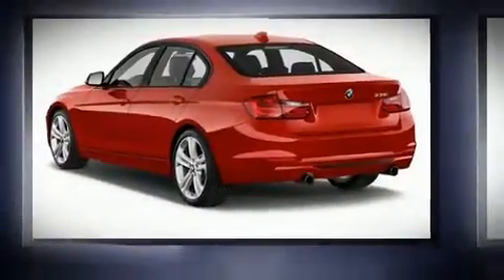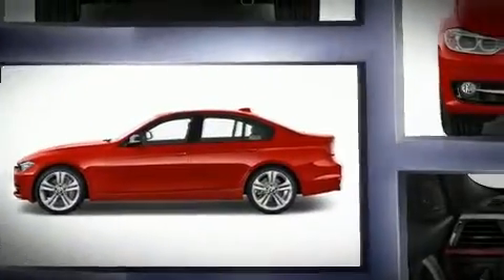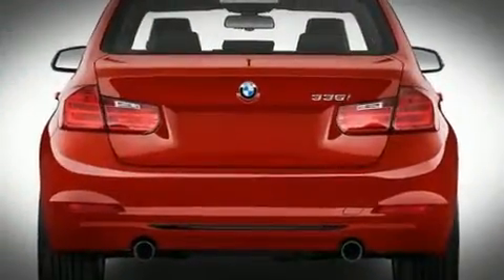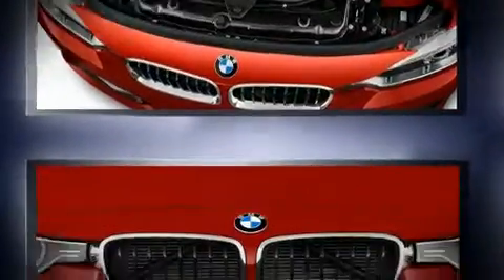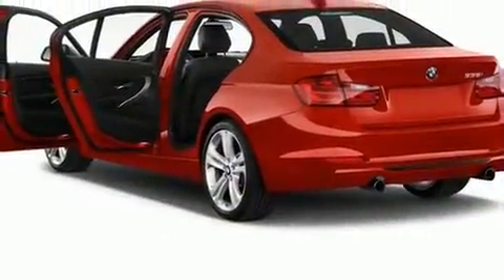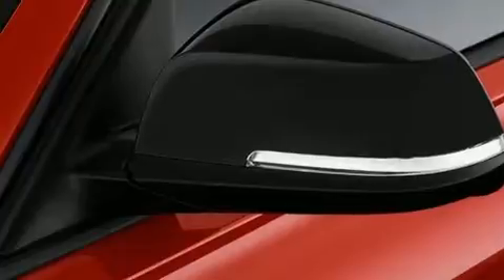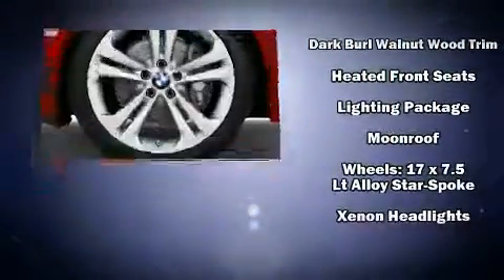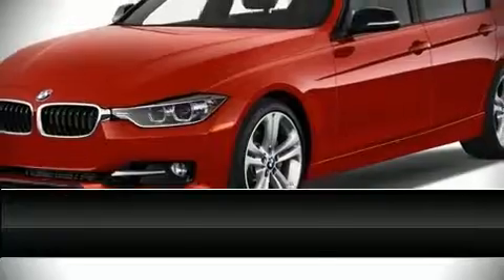2014 BMW 320i Sedan 320i in Beaumont, TX 77701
You can expect a lot from the 2014 BMW 320i. With just over 35,000 miles on the odometer, this 4 door sedan prioritizes comfort, safety and convenience. The aerodynamic exterior design both looks good and enhances fuel economy, providing a smooth and predictable driving experience. Well tuned suspension and stability control deliver a spirited, yet composed, ride and drive BMW prioritized handling and performance with features such as: 1-touch window functionality, heated seats, power door mirrors, rain sensing wipers, power windows, cruise control, and more. With high intensity discharge headlights illuminating your path, you'll always appreciate maximum visibility. For drivers who enjoy the natural environment, a power moon roof allows an infusion of fresh air. Premium sound drives 9 speakers, providing you and your passengers a sensational audio experience. BMW also prioritized safety and security with features such as: dual front impact airbags, head curtain airbags, traction control, brake assist, anti-whiplash front head restraints, ignition disabling, an emergency communication system, and 4 wheel disc brakes with ABS. This car was designed with safety in mind, allowing you to drive with even greater assurance. This vehicle has achieved Certified Pre-Owned status, by passing BMW's rigorous certification process. Our knowledgeable sales staff is available to answer any questions that you might have. They'll work with you to find the right vehicle at a price you can afford. Please don't hesitate to give us a call.